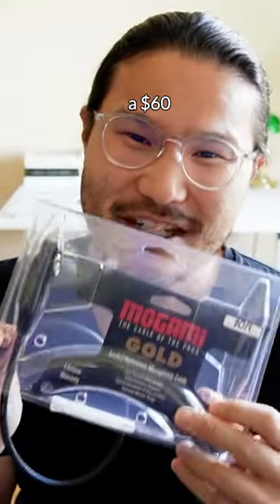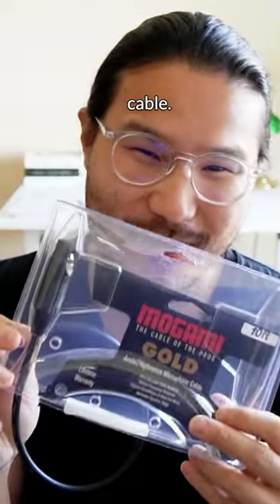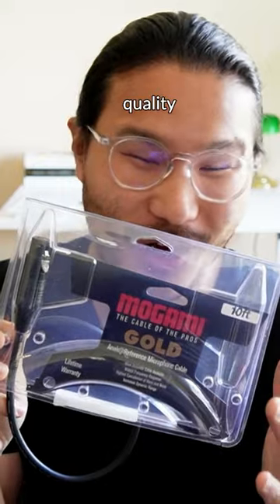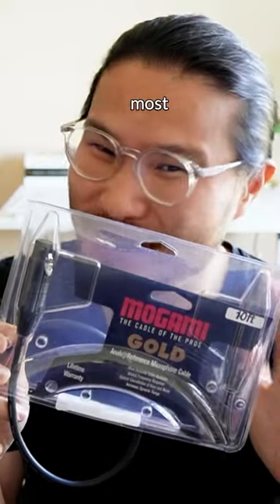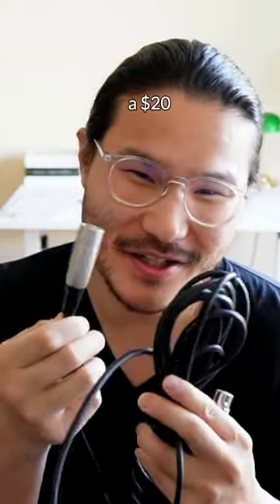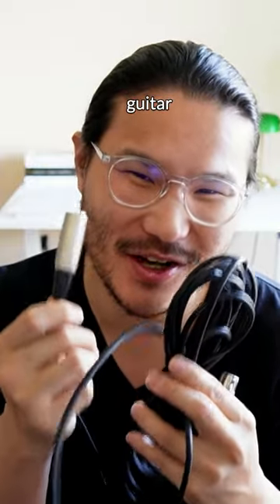Are Mogami Cables Worth It? [Sound Test]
Mogami Gold Cable vs Basic Shure Cable. Are they worth it?

To my ears, the difference in sound quality is subtle (slightly more high-end and detail, possibly slightly less warmth on the low-end). I mainly got these cables to prevent any unwanted electrical interference from my surrounding computer/electronics - and for durability since I will probably use this cable for 10+ years if not the rest of my life.

Mogami Gold XLR Cable:

🎬 MY FAVORITE YOUTUBER COURSES
Ali Abdaal's Skillshare Youtube for Beginners (Free with 1 Month Trial - I recommend this if you're on a budget):

Youtube 0 to 1000 Course (my own course, sign-up for the waitlist)

Main Camera
VLOG Camera
Main Lens
Key Light (newer version of my discontinued light)
Soft Box
Light Stand

Note: Some of these links in the description are affiliate links that I get a referral fee from if you use them, which helps me to keep making content for you :)